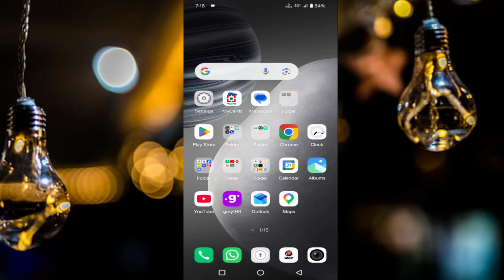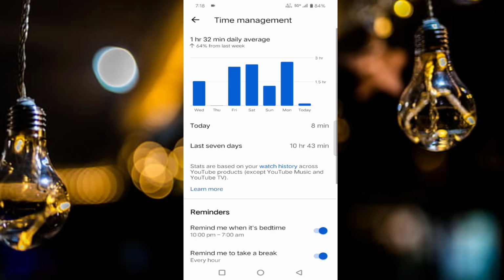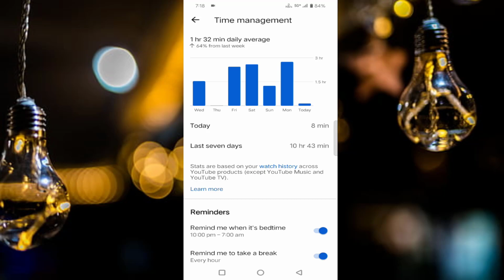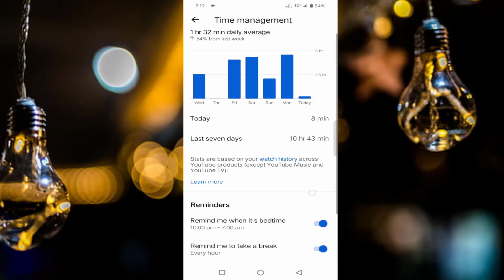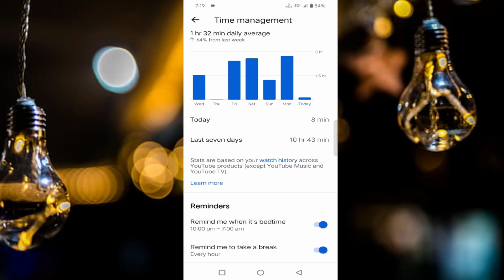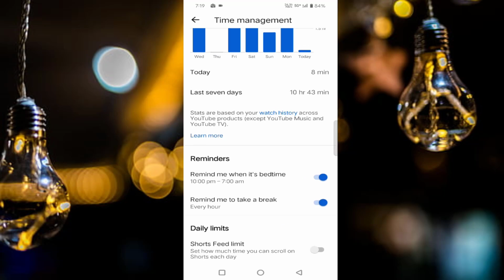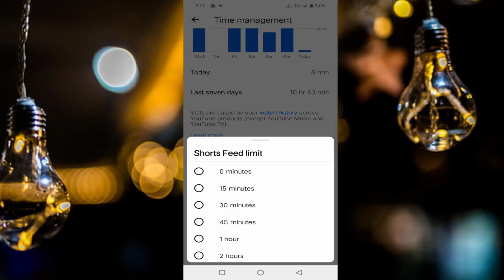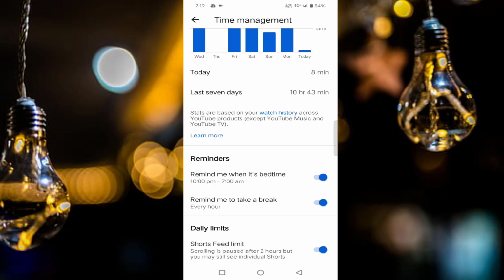How to See Daily Average Time Spent on YouTube | How Much Time Do You Spend on YouTube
In this video I will show you, if you want to know how much time you spend watching YouTube every day. In this video I will show you how to check your daily average watch time, view detailed YouTube usage statistics, and monitor your screen time directly from the YouTube app.